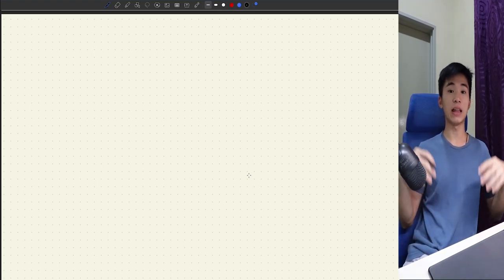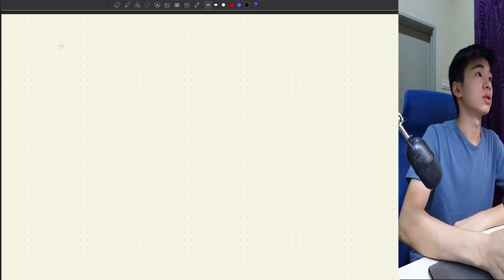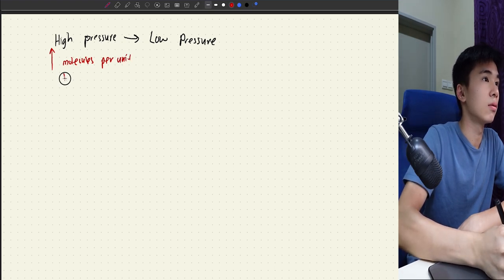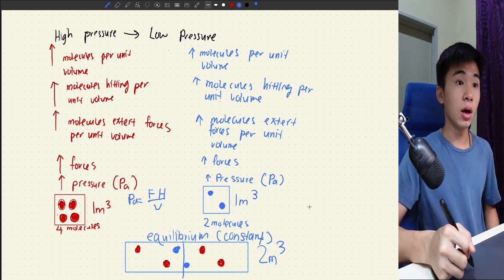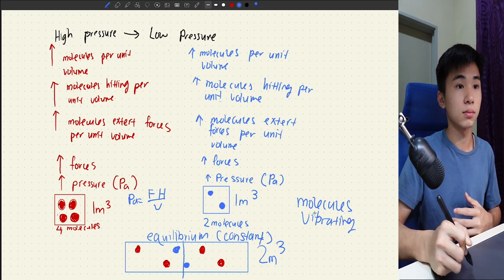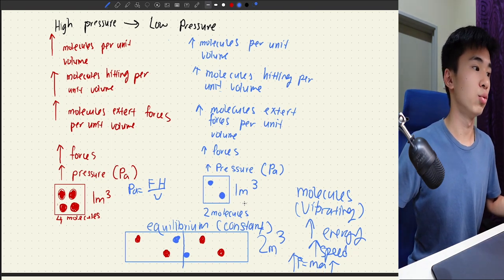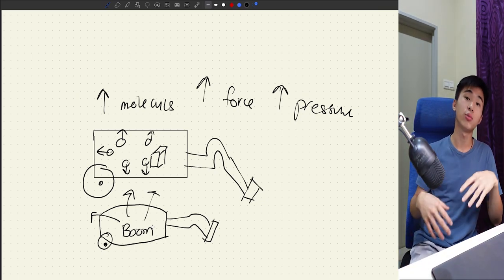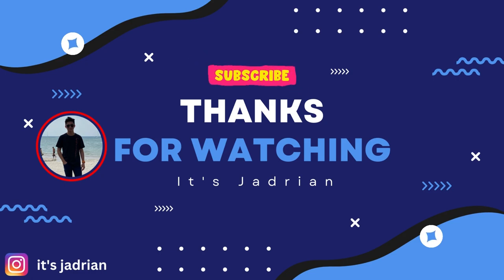How does a vacuum work? |GCSE (Physics class)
0:00 intro
0:30 Hight to low pressure
14:35 Vacuum cleaner
23:36 Outro

🔵About me
Name : Jadrian Ng
What’s my age ? : 17
Gender : male
Nationality  :  Malaysian (Chinese)